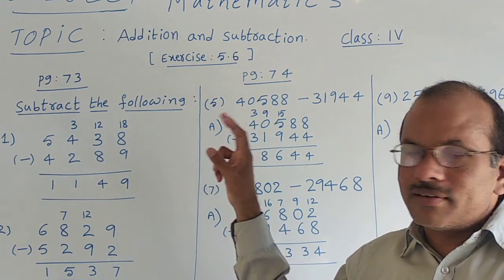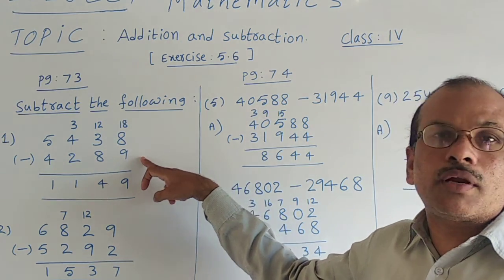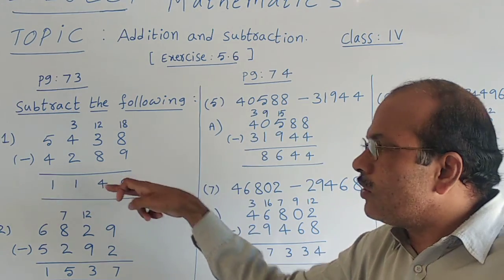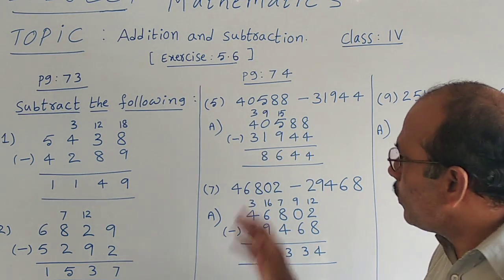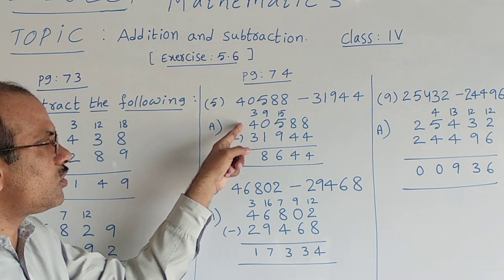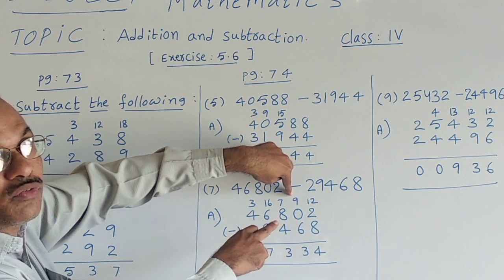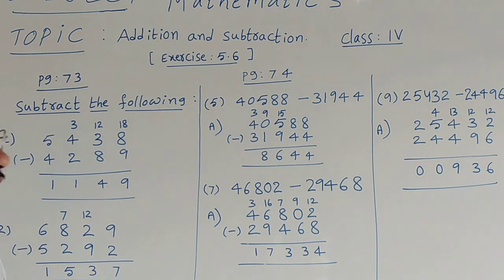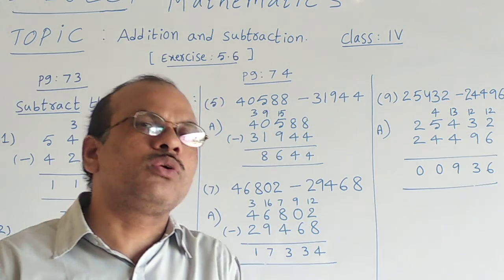Class 4 Mathematics( ICSE), Addition and Subtraction,exercise 5.6.